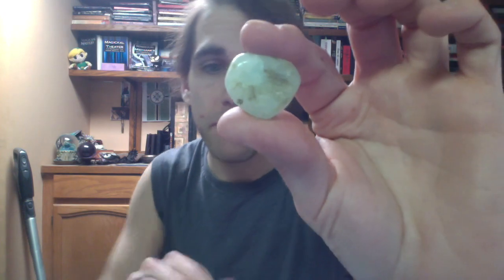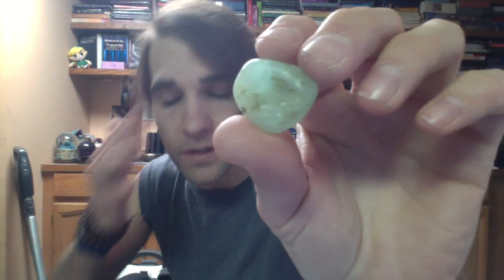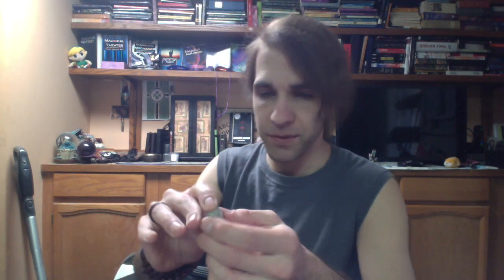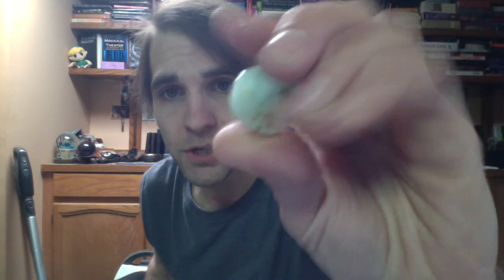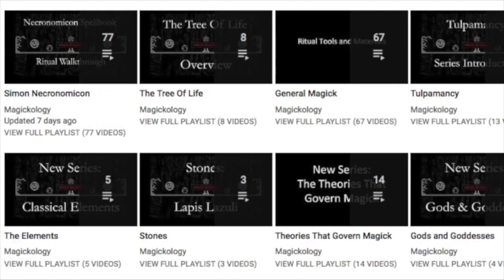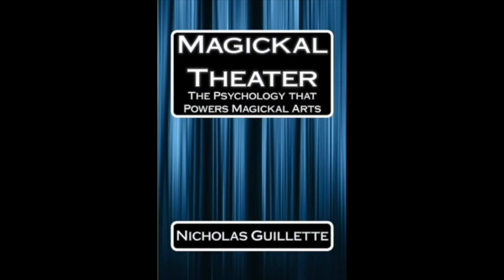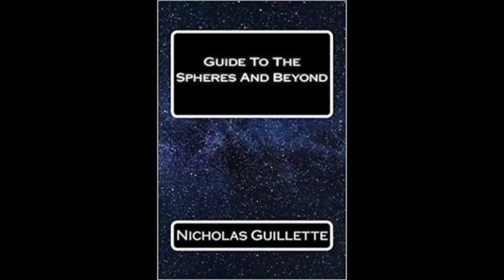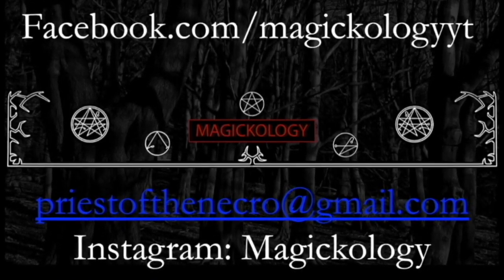Aventurine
Welcome to Magickology.
My NEW NOVEL
Good hunting!